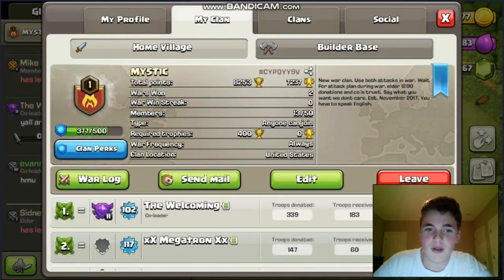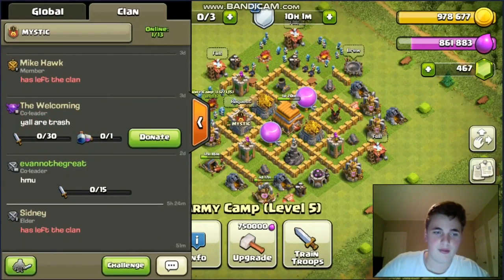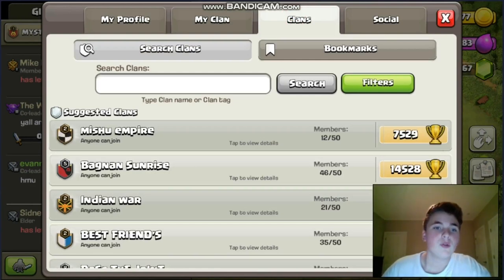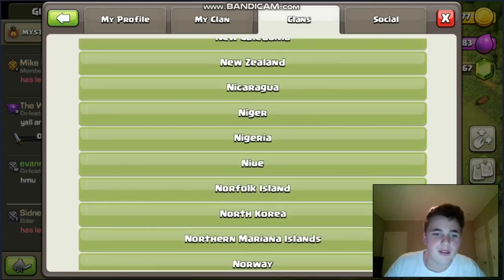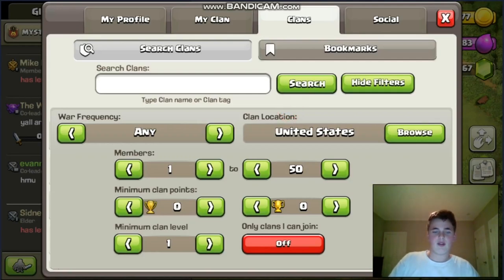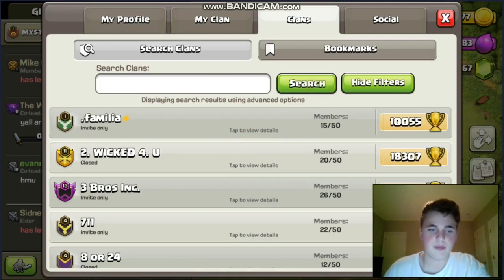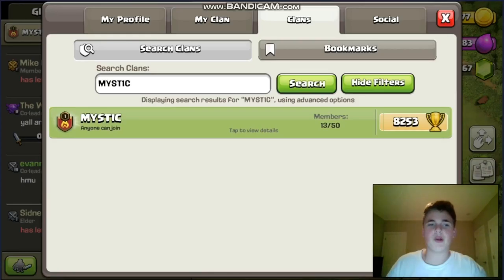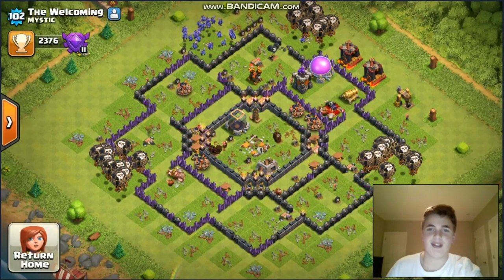How To Join My Clan! - Clash of Clans Tutorial